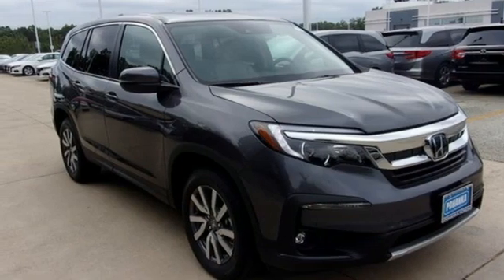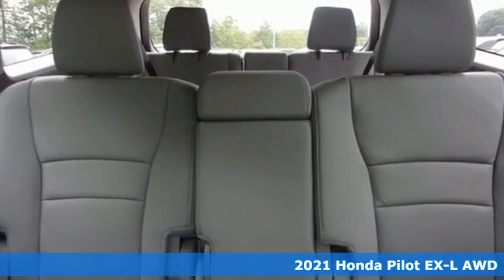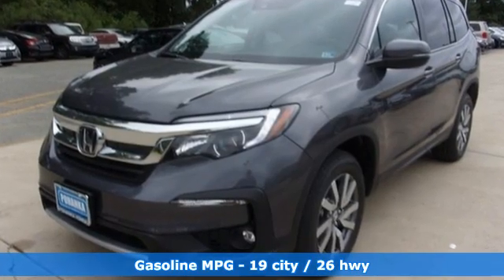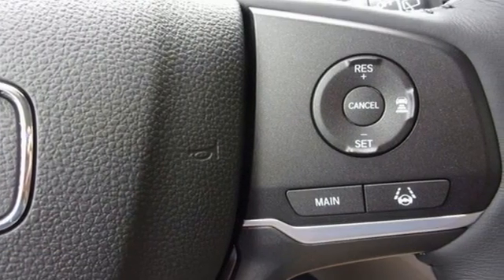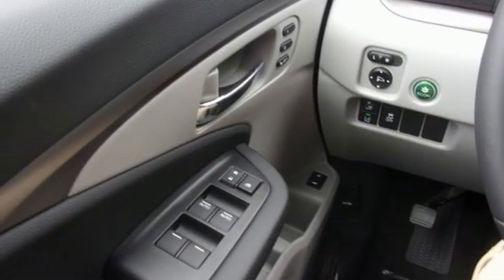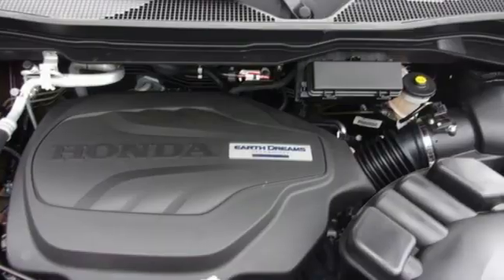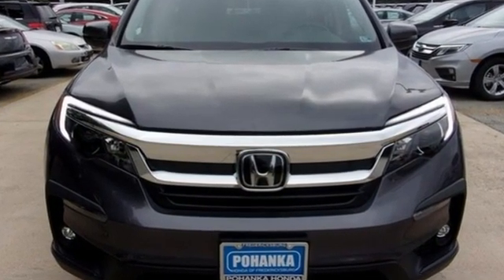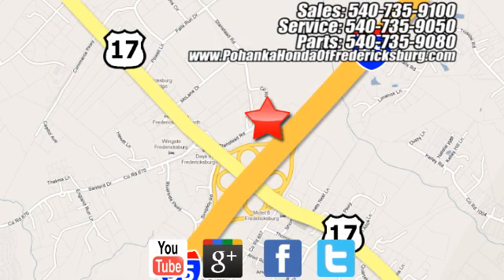New 2021 Honda Pilot Fredericksburg VA Richmond, VA FMB061948 - SOLD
Year: 2021
Make: Honda
Model: Pilot
Trim: EX-L
Engine: 3.5L V6 24V SOHC i-VTEC
Transmission: 9-Speed Automatic
Color: Gray
Interior: gray
Stock #: FMB061948
VIN: 5FNYF6H5XMB061948
Modern Steel Metallic 2021 Honda Pilot EX-L AWD 9-Speed Automatic 3.5L V6 24V SOHC i-VTEC 19/26 City/Highway MPGbrbrbrWe make every effort to provide accurate information but please verify options and price with management before purchasing. All vehicles are subject to prior sale. All financing is subject to approved credit. Dealer installed options are additional. Stock photo colors, options and trim levels may vary. Not responsible for typographical errors. Published price subject to change without notice to correct errors and omissions or in the event of inventory fluctuations. Vehicles may be in transit to dealer. Vehicle photos may not match exact vehicle. Please call to confirm availability status. All prices exclude taxes, title, license, and a $899 documentation fee. Model tested with standard side airbags (SAB). Government 5-Star Safety Ratings are part of the National Highway Traffic Safety Administration (NHTSA). New Car Assessment Program **Based on model year EPA mileage ratings. Use for comparison purposes only. Your mileage will vary depending on driving conditions, how you drive and maintain your vehicle, battery pack age/condition, and other factors.

Address:
60 South Gateway Drive